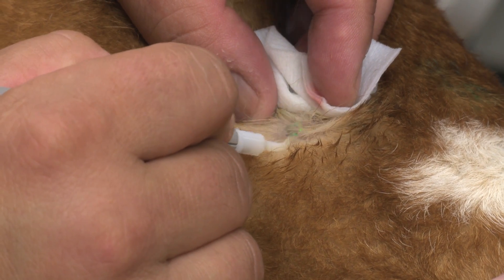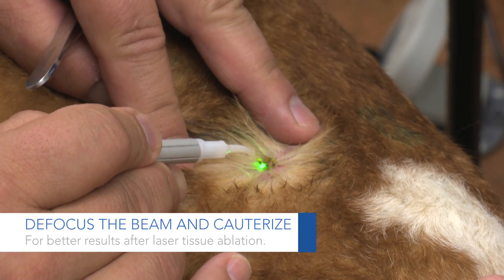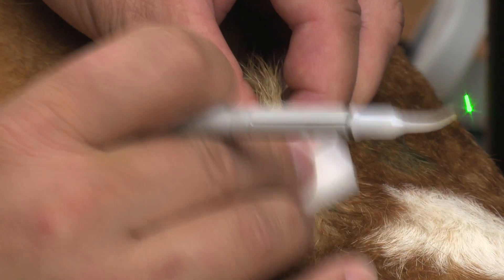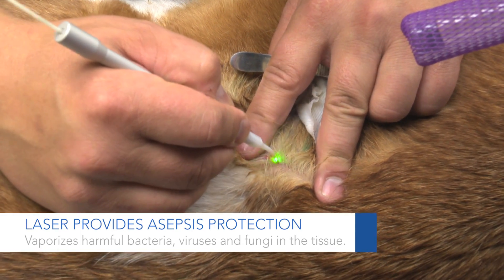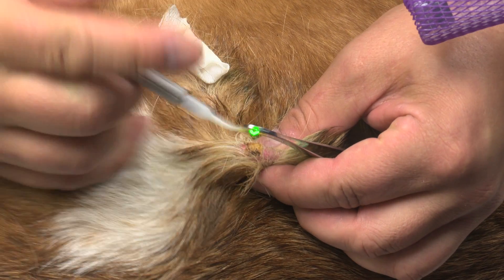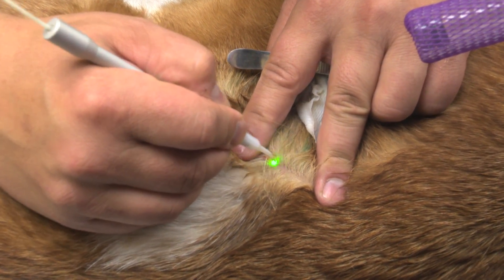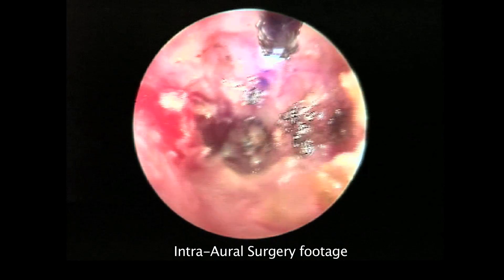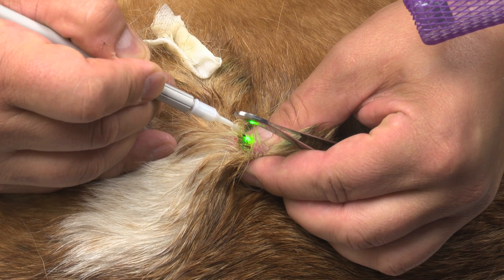Removing Sebaceous Adenoma